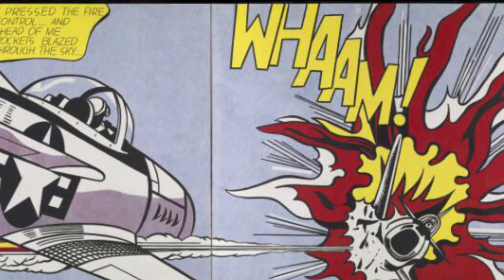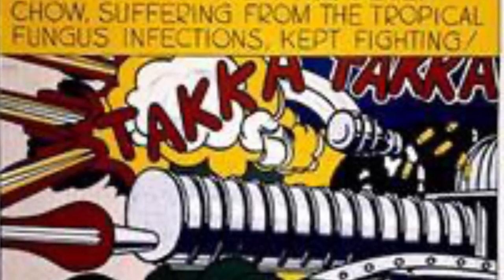Roy Lichtenstein Onomatopoeia